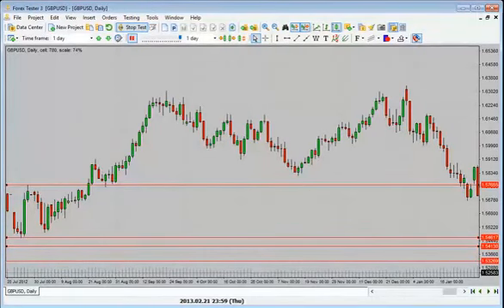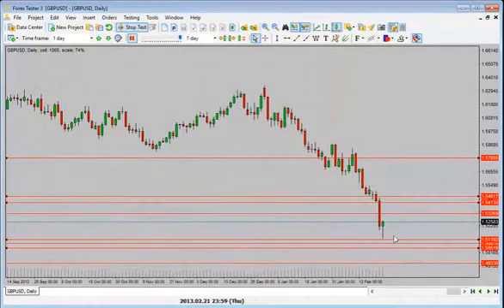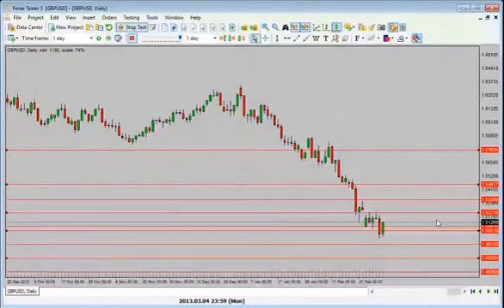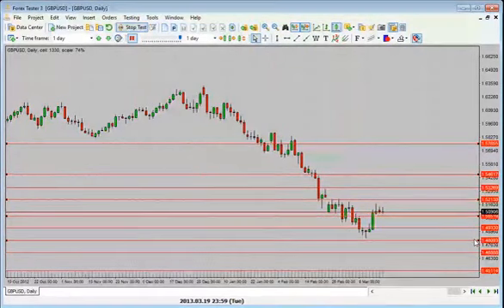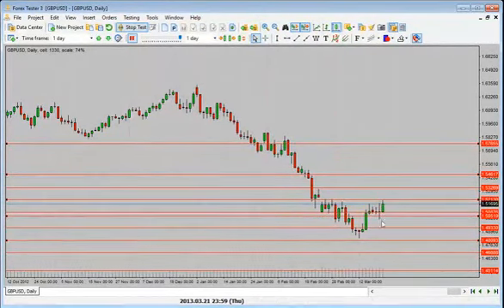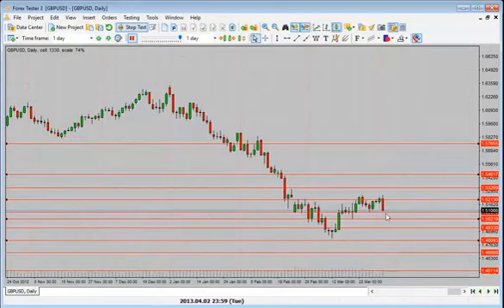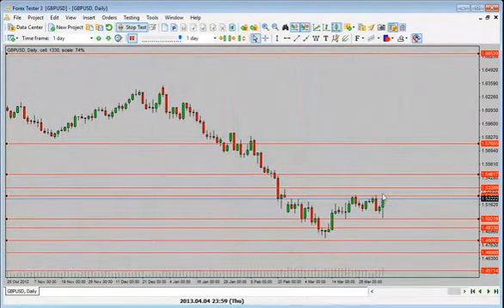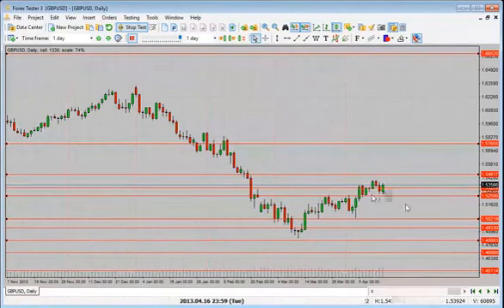Back-Testing Jam Session: Forex Trading Strategy